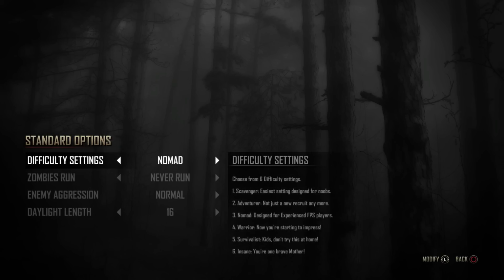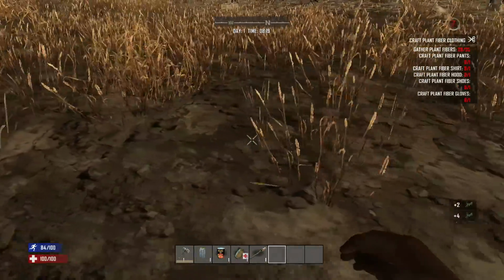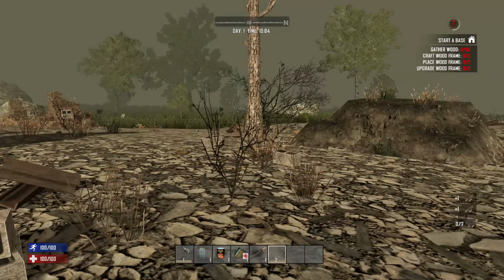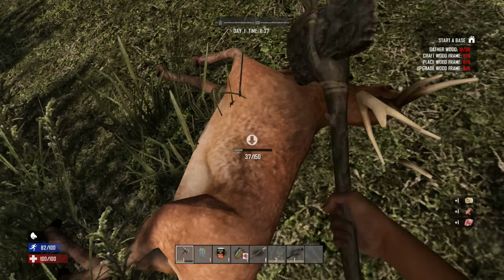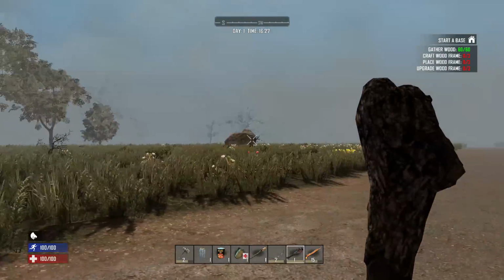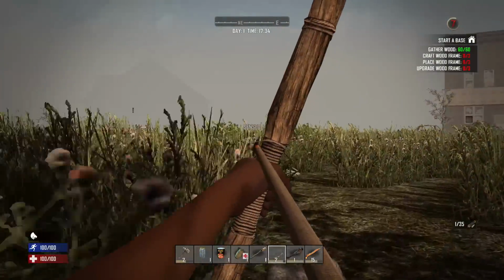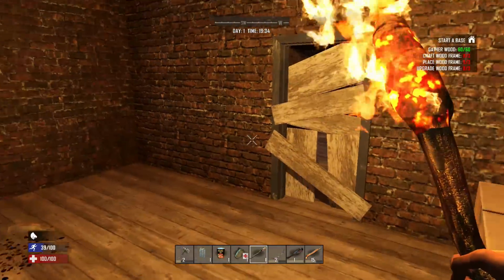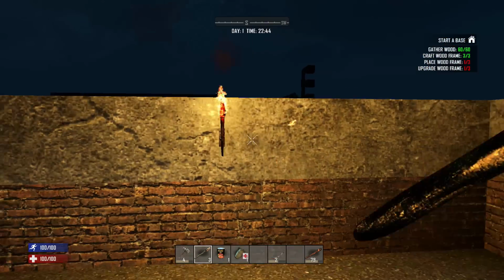7 DAYS TO DIE PS4/ Xbox Tips and Gameplay Tutorial - how to day one playthrough - console -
tips on How to survive your first night and day on console  xbox and playstation.   Gameplay and speed play.